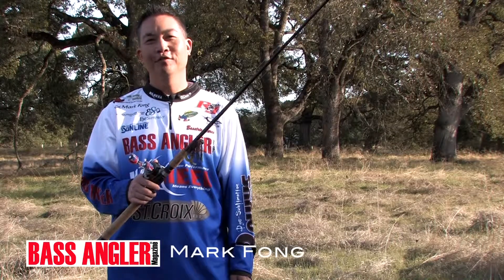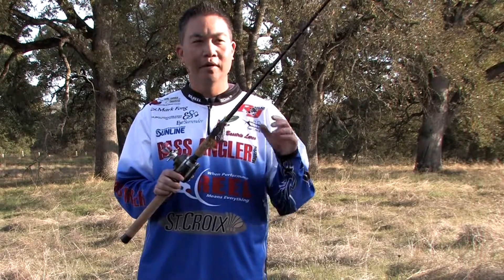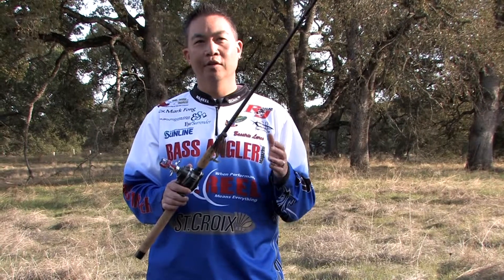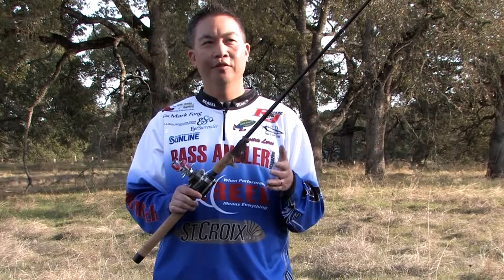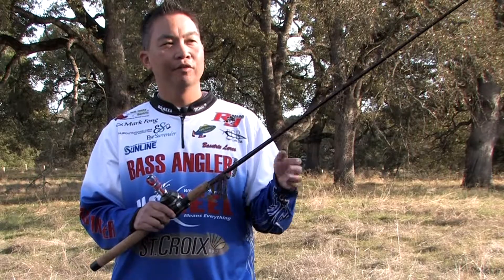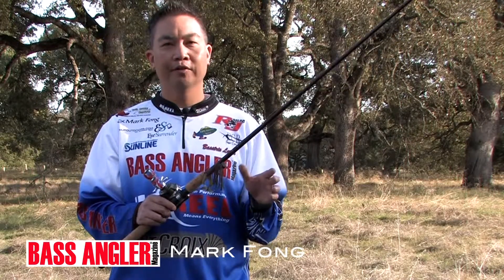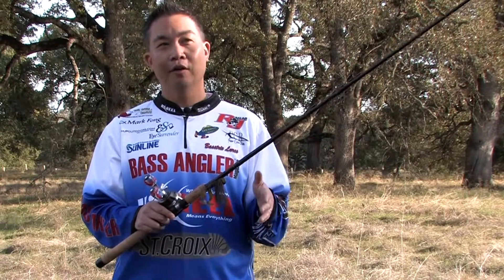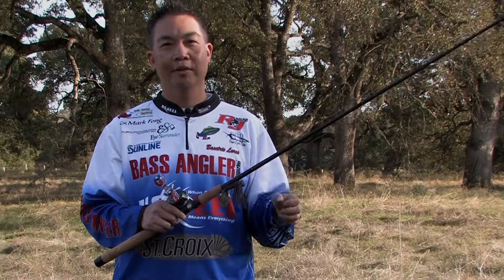Mark Fong Fishing Football Head Jigs.mov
How to fish a football jig with bass angler Mark Fong. Video produced by MJP Outdoors for Bass Angler Magazine